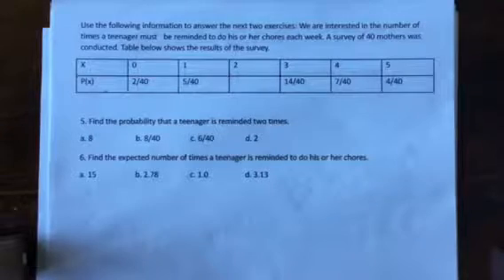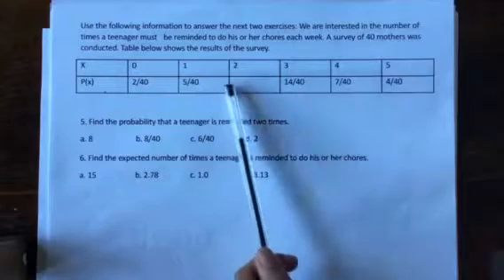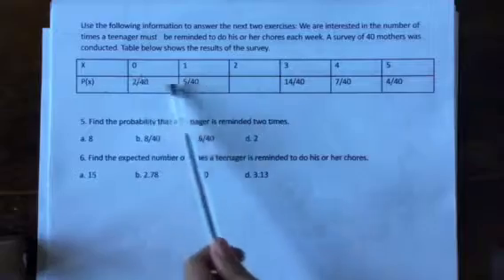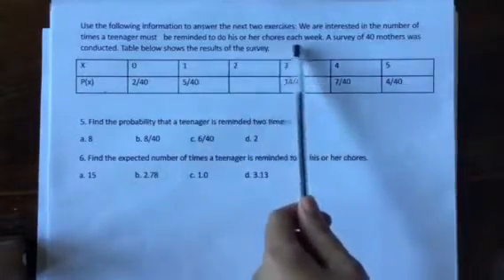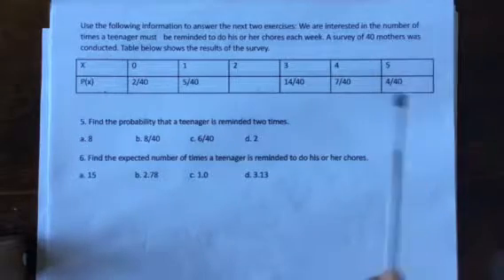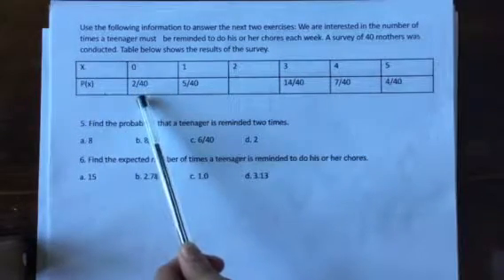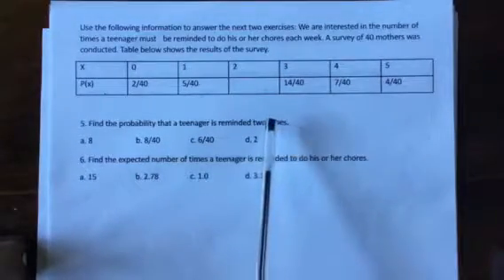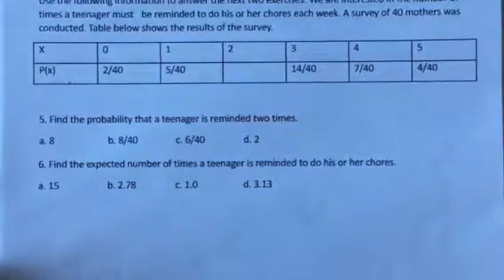Stat. And Prob. Question 5 and 6